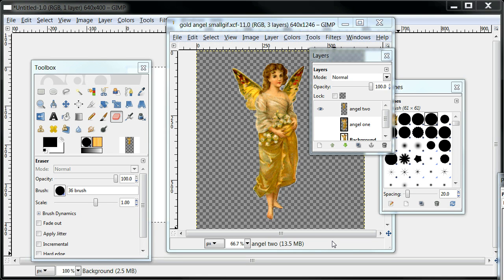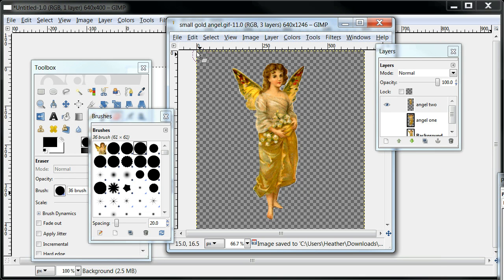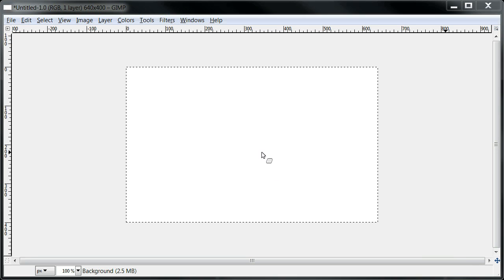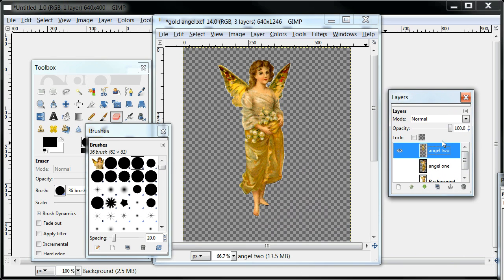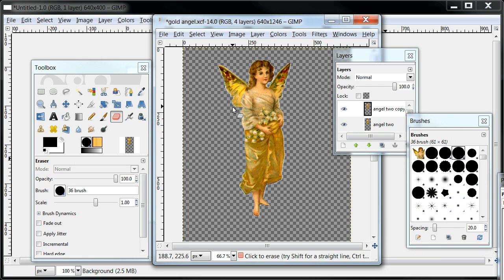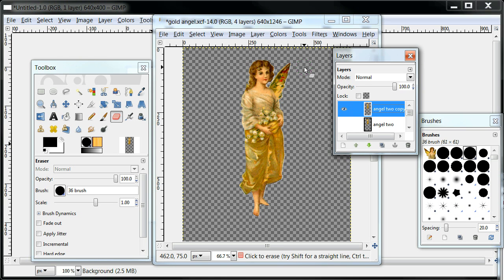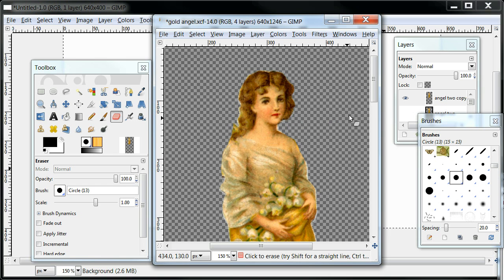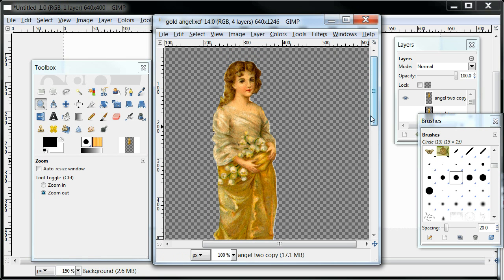Gimp Tutorial 3: Saving image as a .GIF fileand .XCF file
3/27/20

Hugs!!
Heather Here I go over saving your image as a .gif and .xcf files.  I like to use .gif files because the background is transparent, which is great to use in the Silhouette SD Studio program.
Some common mistakes / troubleshooting that I make :-)  using the eraser tool, and layers as well as the magnifying tool.